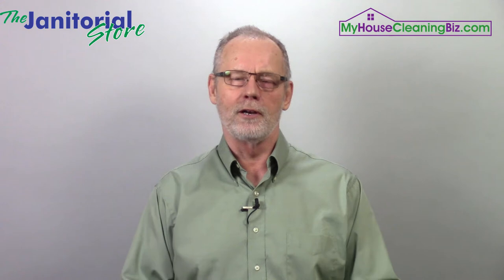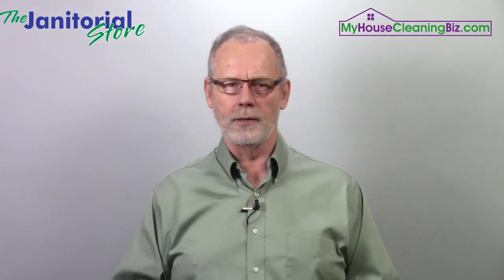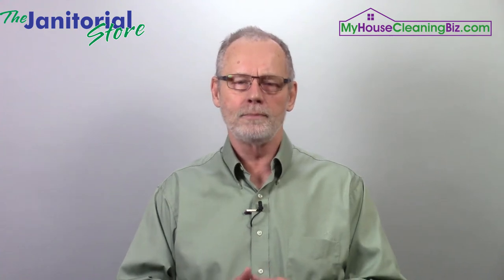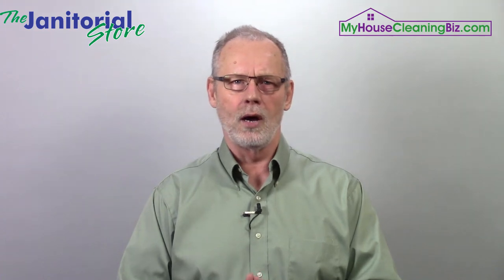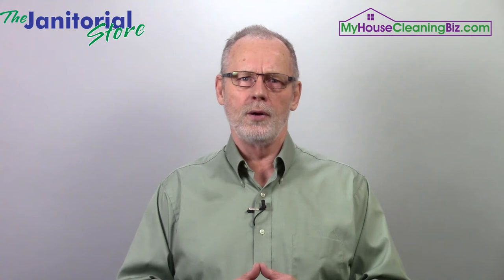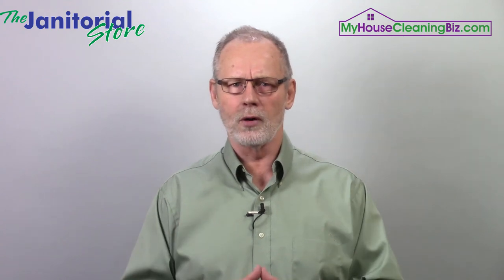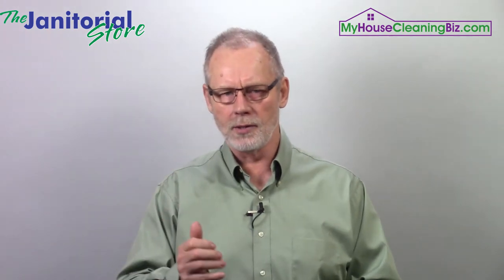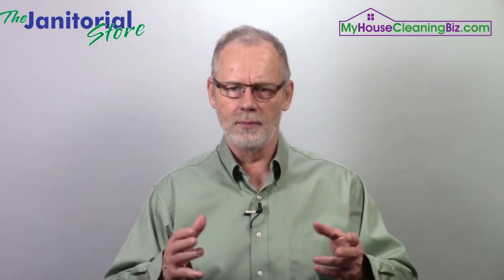How to vet subcontractors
Do you know its important that you vet subcontractor so there are no misclassification happening.